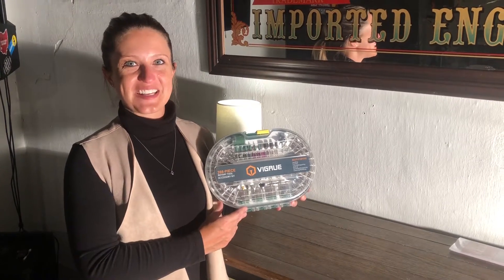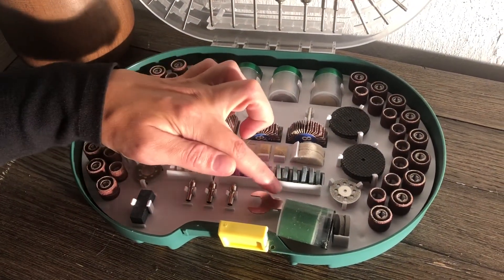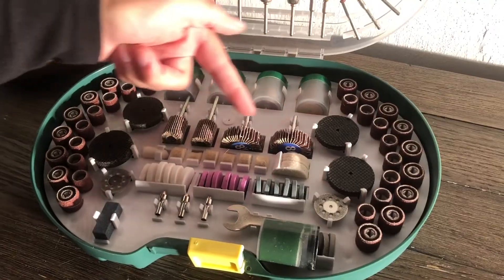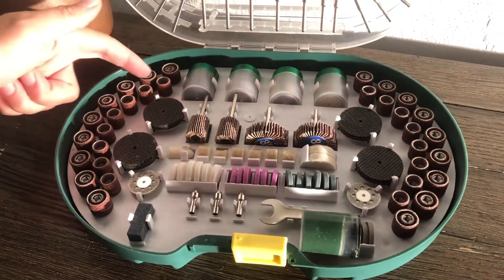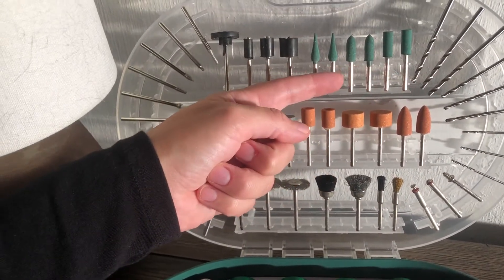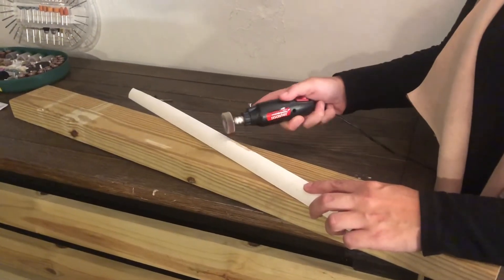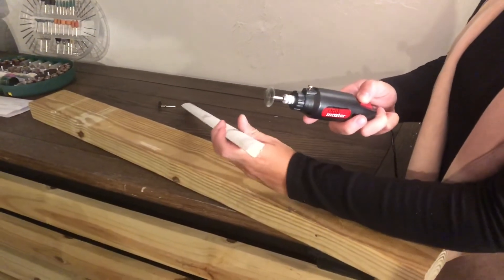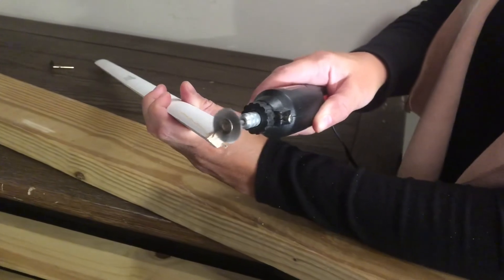Review of VIGRUE Rotary Tool Accessories Kit, 398PCS Rotary Tool Accessories Set